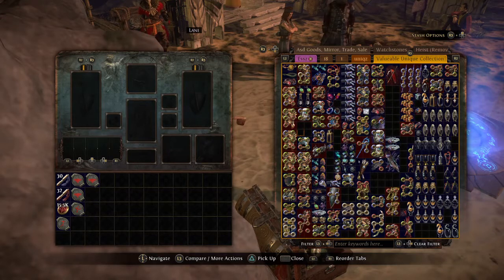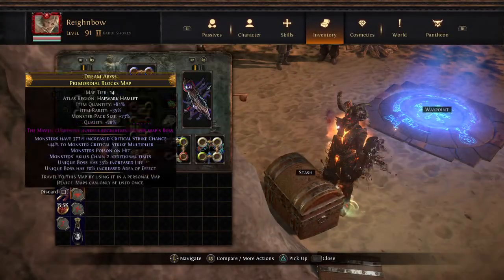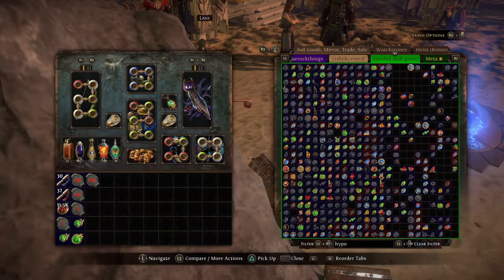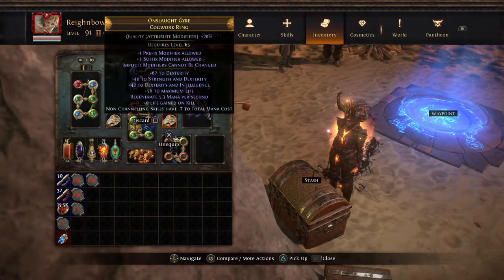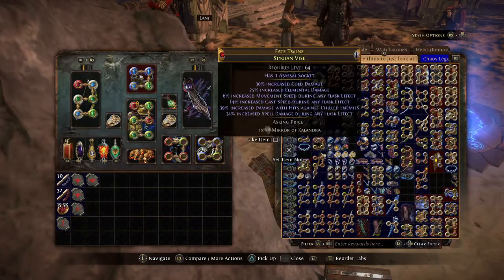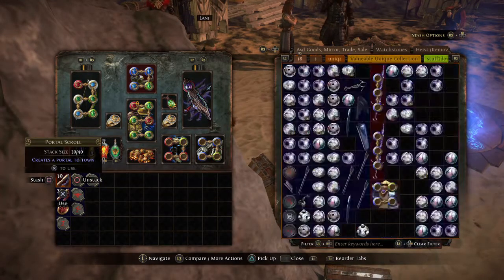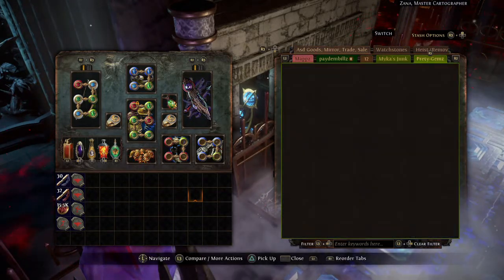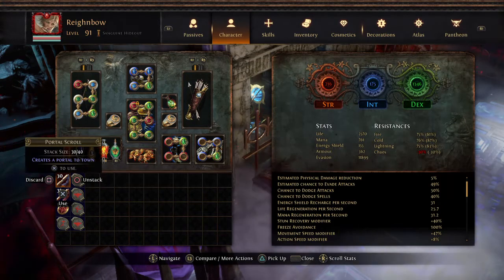Dex-stacking ice shot, from the ground up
In this video i go over how to gear up and make your own dex-stacking ice-shot!